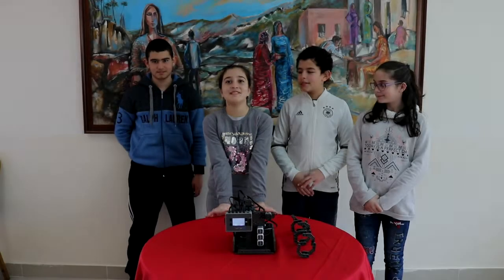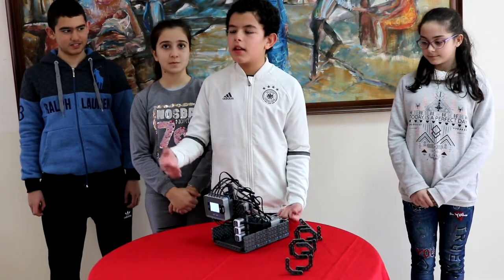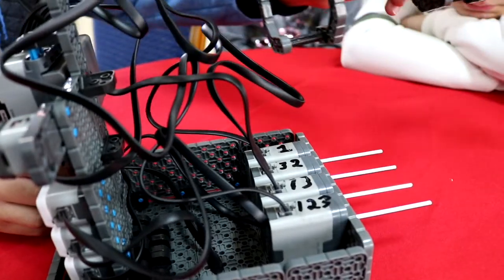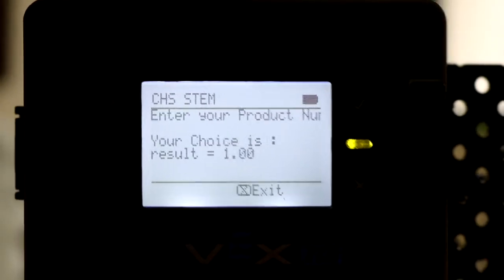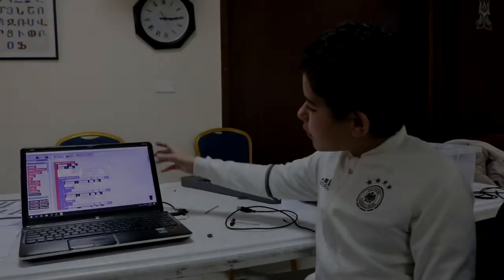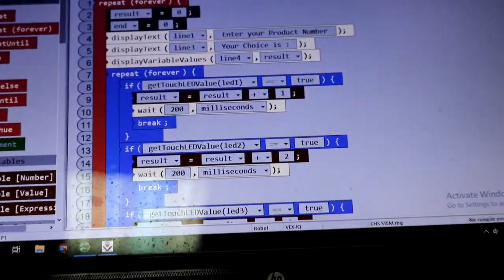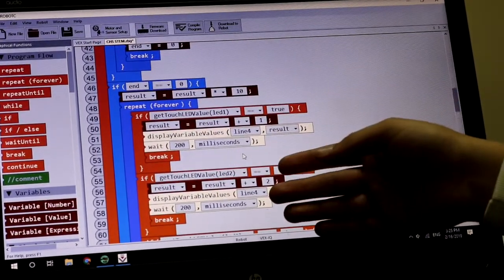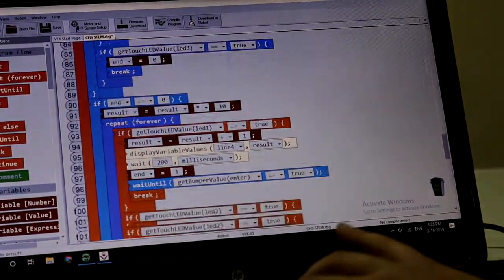7373A AkhoyanS STEM Project: Vending Maching